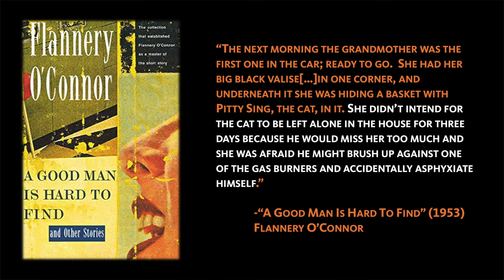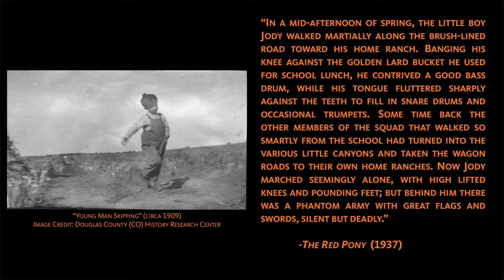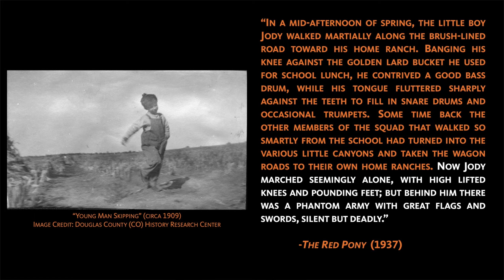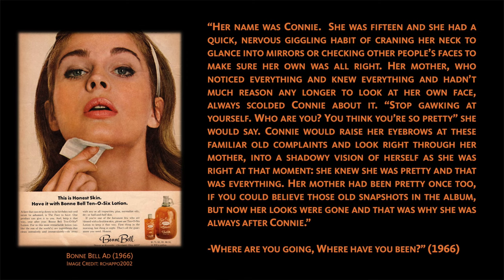"What is Free Indirect Discourse?": A Literary Guide for English Students and Teachers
What is free indirect discourse (sometimes called free indirect speech or style)? What are some examples of free indirect discourse in literature?  Professor Raymond Malewitz answers these questions using short passages from Flannery O'Connor, John Steinbeck, Joyce Carol Oates, and Toni Morrison.

The short video is designed to help high school and college English students to not only identify free indirect discourse in literature but also to analyze its structure and purpose.

Timestamps
0:00 Point of View Review
2:04 Free Indirect Discourse Definition
2:34 Free Indirect Discourse Example #1
3:52 Free Indirect Discourse Example #2
5:55 Interpreting Free Indirect Discourse